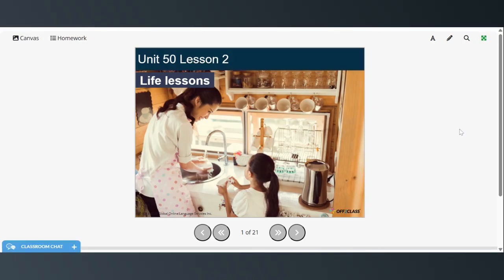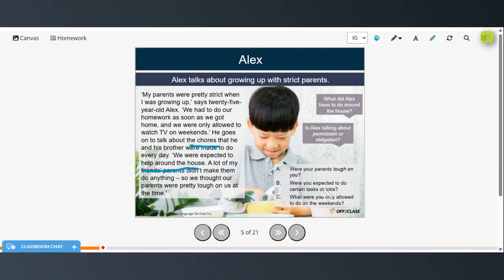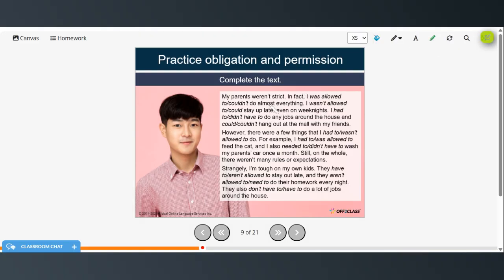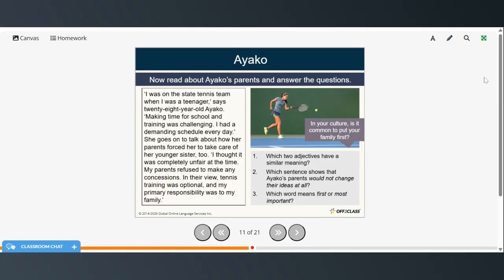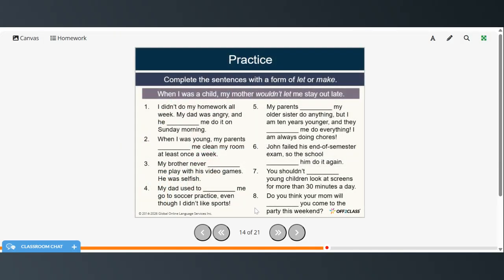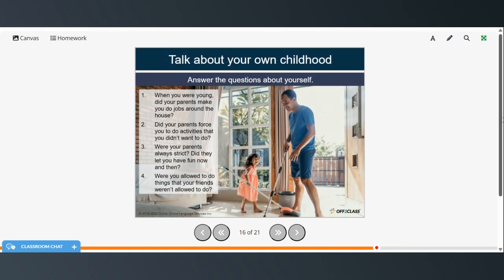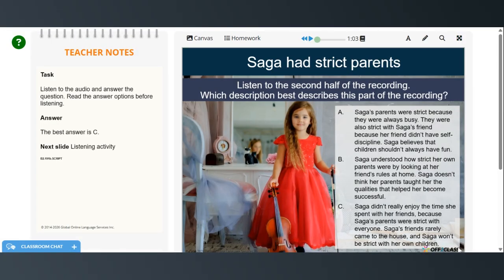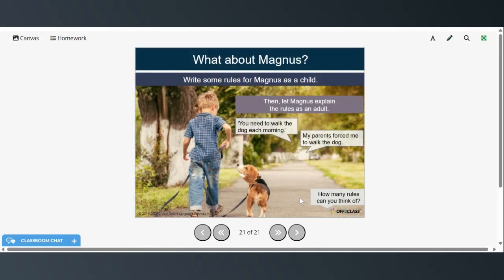Using Modals of Permission and Obligation | B2 ESL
Learn to use modals of permission and obligation.

Perfect for high-intermediate adult English" learners

In this lesson you will:
✅ Learn the difference between permission and obligation
✅ Learn how to use "let" and "be allowed to" when describing permission
✅Learn how to use "make" and "force" to describe obligation